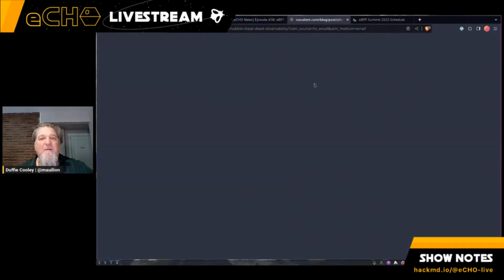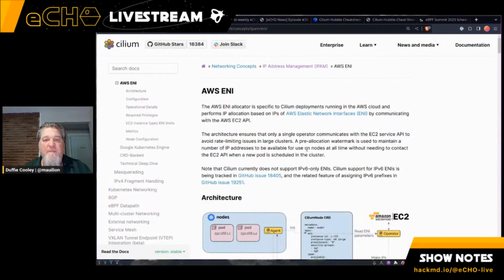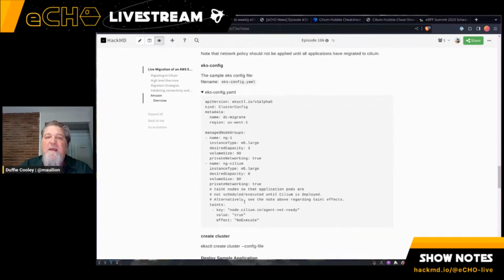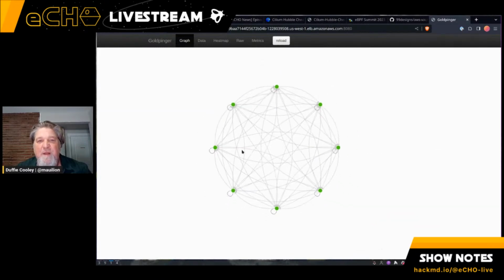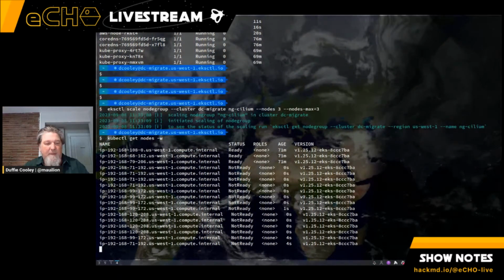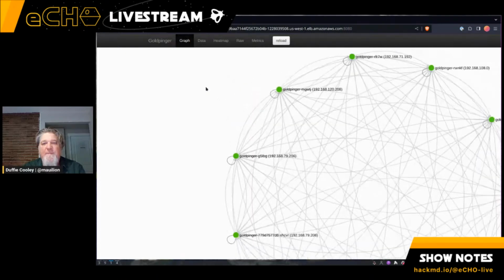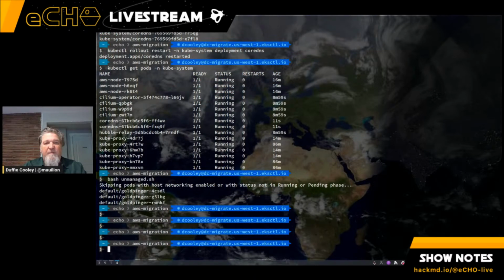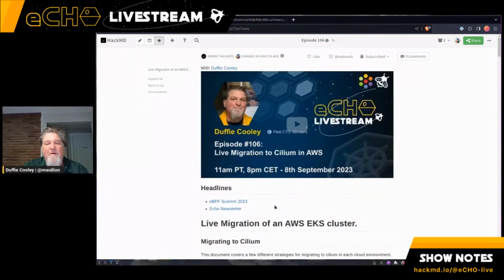eCHO Episode 106: Live Migration to Cilium in AWS